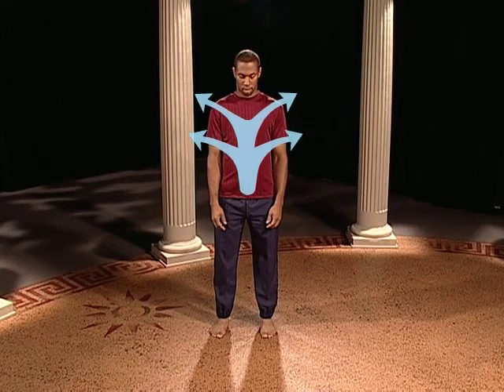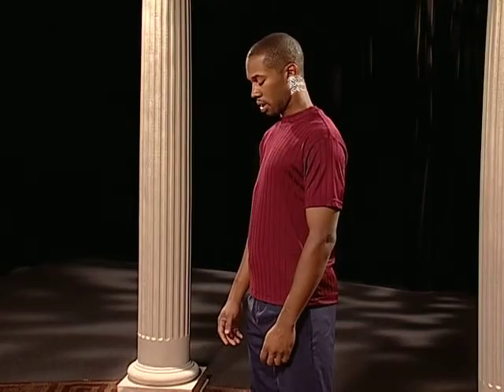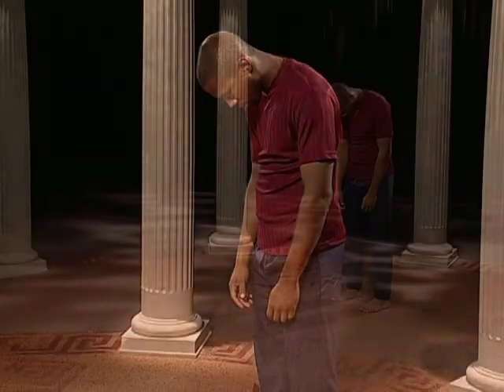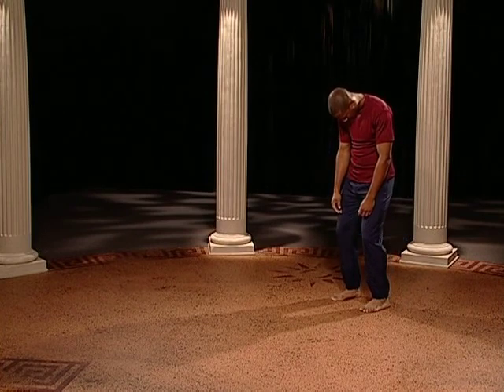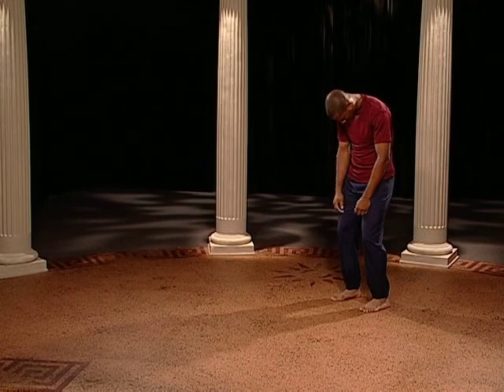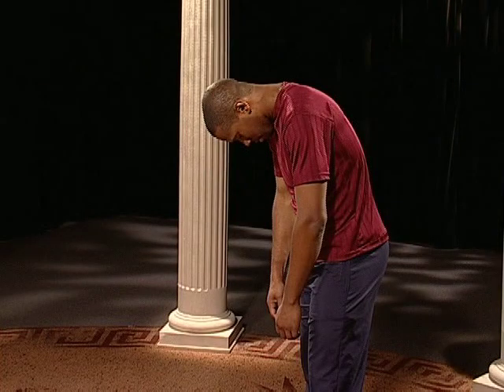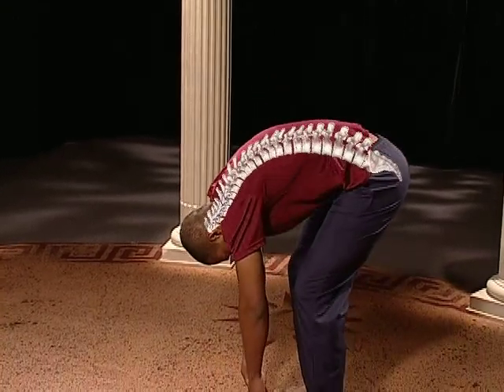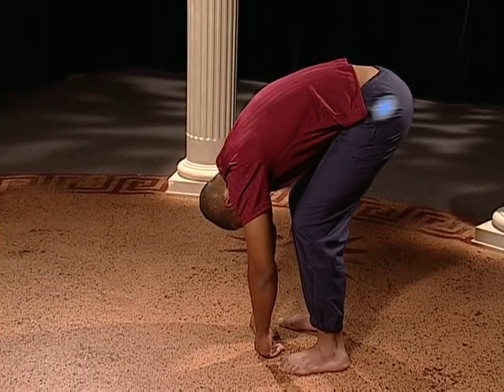Rolling through your spine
Sarah Barker shows you how to roll through your spine lengthening your spine and widening your torso